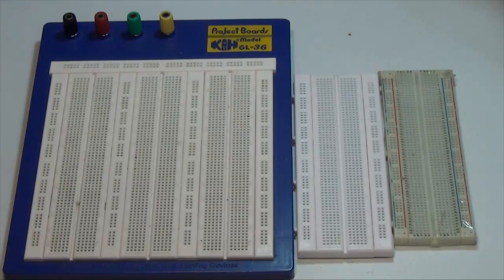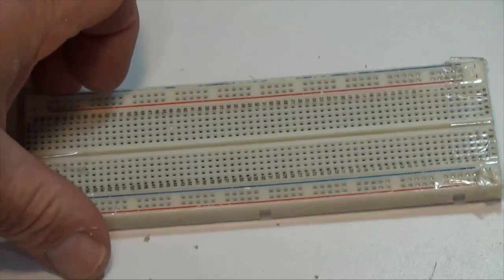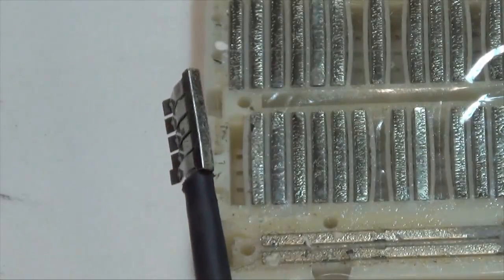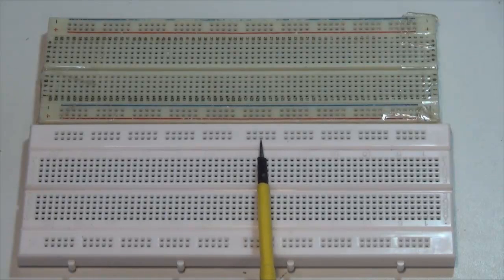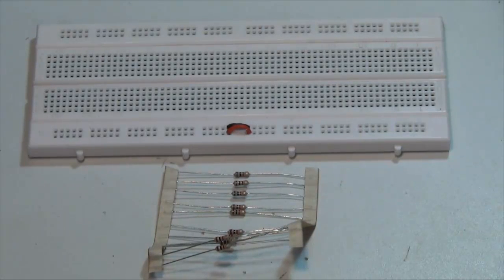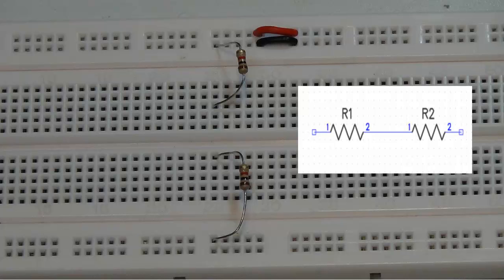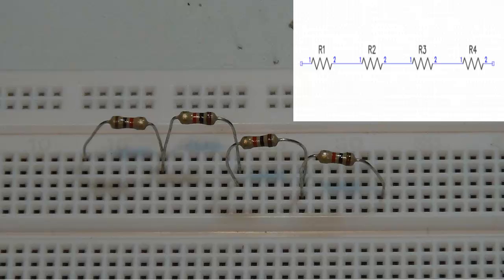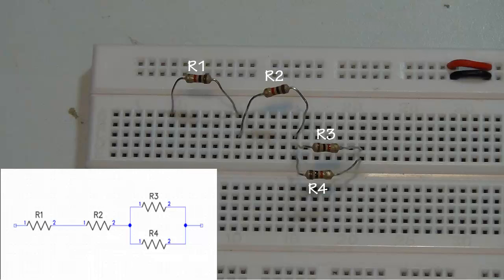How to use an Electronic Project board, Breadboard, or Bimboard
A brief tutorial on how to use an electronic project board, breadboard, or bimboard.  This demonstration will show how to connect a few series, parallel, and a series/parallel resistor combinations correctly on the project board.  There will also be a few helpful tips showing incorrect connections and how to handle the parts properly.  This tutorial is well suited for the electronic / electrical technician, technologist, engineer, trades person, or home hobbyist that has no experience with electronic proto-typing. This is a very useful tool to test electronic circuits before making a printed circuit board ( PCB ) or just for experimentation.  Please watch the additional videos using the DMM and other test equipment.